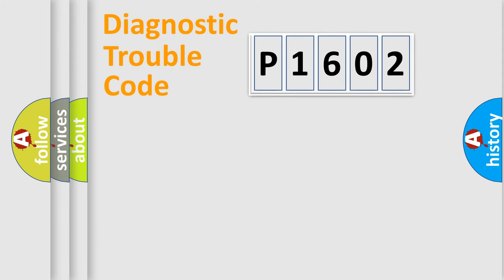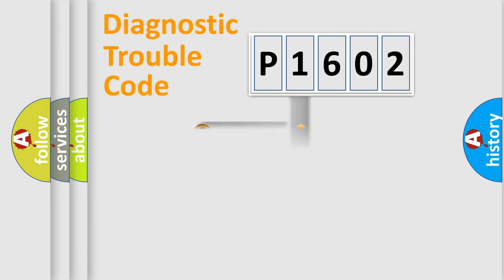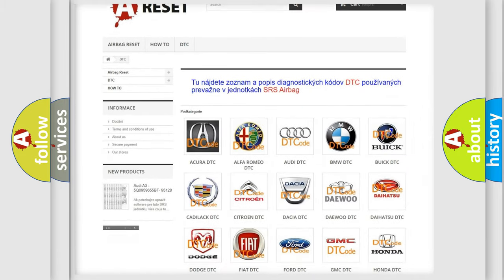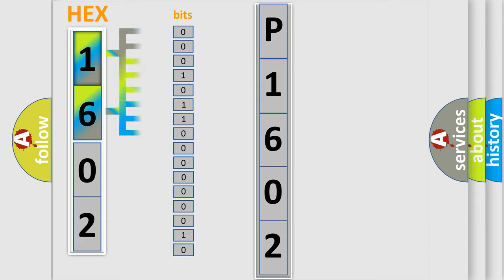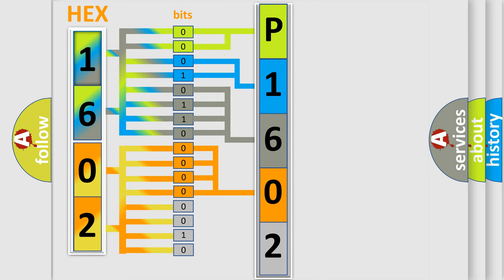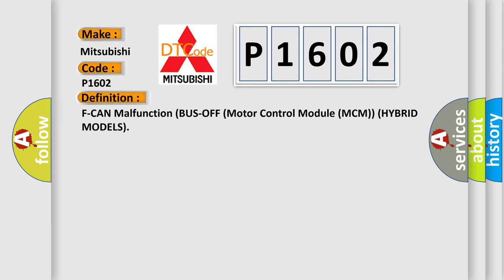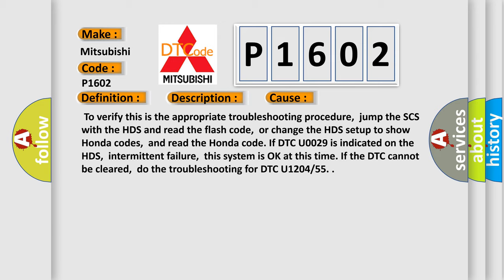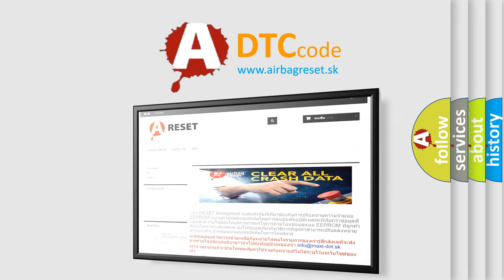DTC Mitsubishi P1602 Short Explanation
Contents:
0:21 Basic DTC analysis according to OBD2 protocol standard.
1:48 Insight into programming
2:58 A diagnostically understandable description of the Diagnostic Trouble Code
3:05 Basic error definition

Make:
Mitsubishi
Code:
P1602
Definition: